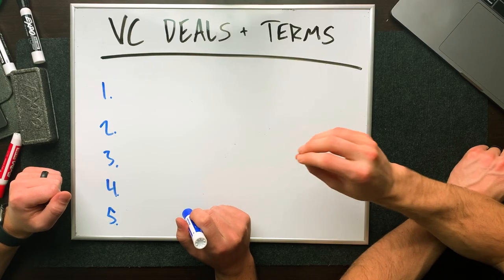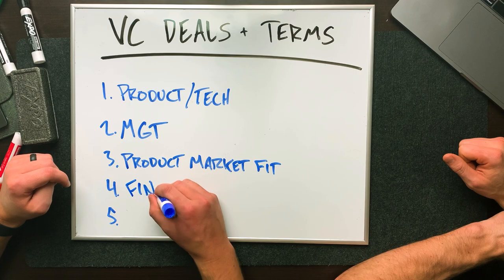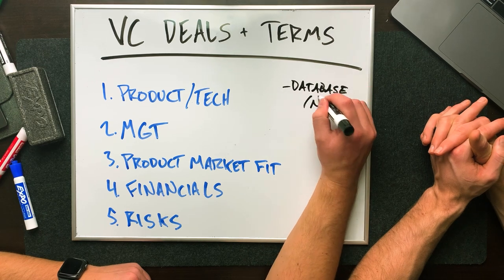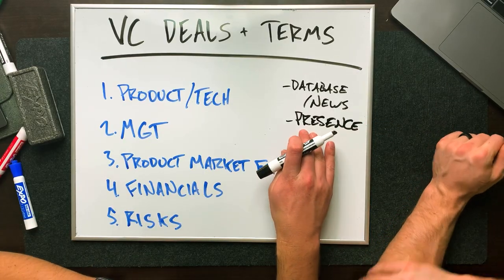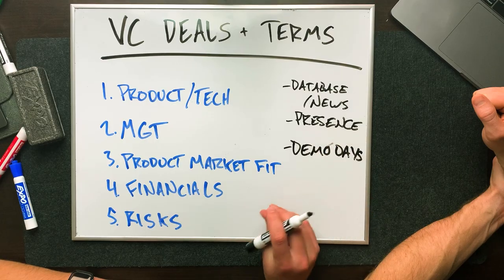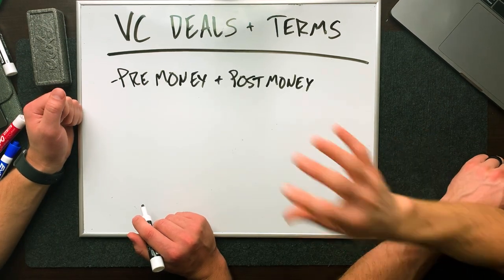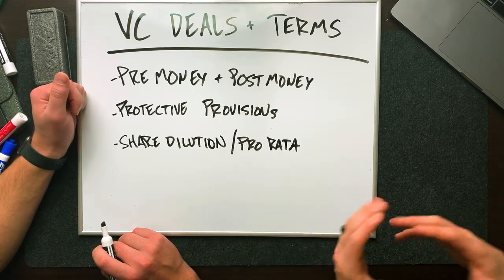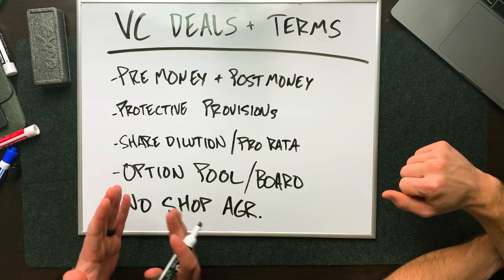The Logistics of Venture Capital Deals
🔥 LOOKING FOR HELP LAUNCHING YOUR FUND? 🔥

Join Our Insiders Group [Backed by Fund Managers]

Listen To Bridger’s Latest Podcast Episode On “Bullish’

Listen To Lincoln’s Latest Podcast Episode ‘Funds That Won’

ABOUT BRIDGER PENNINGTON

Bridger Pennington is the founder of 2 investment funds that have done over 217 deals in the last 4 years. Additionally, he currently manages an 8 figure hedge fund Ugly Unicorn and is a strategic advisor to 8 portfolio funds.

He has started helping others launch their own funds through Fund Launch, an online program with over 60,000 students designed to help them start investment funds without working on Wall Street or having an Ivy League degree. Last year they launched 130 student funds, and have 12 student funds over $100 million.

Bridger has spoken on stage to thousands of people across the United States and is determined to help entrepreneurs scale their businesses through launching their own funds.